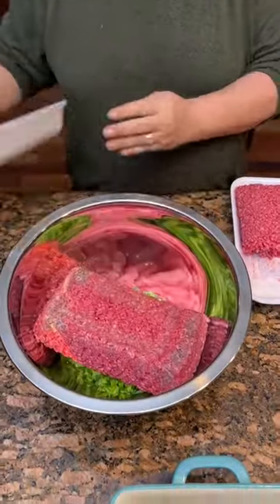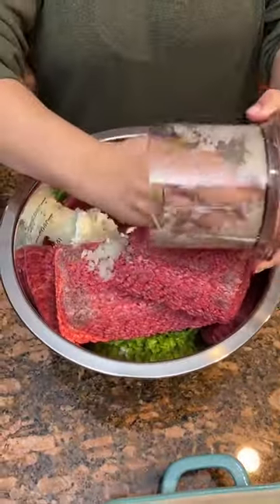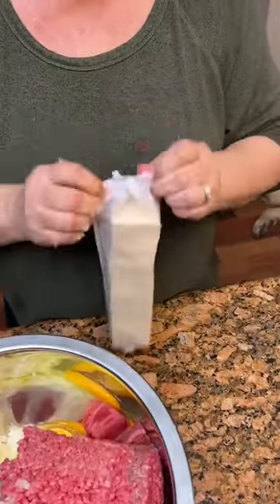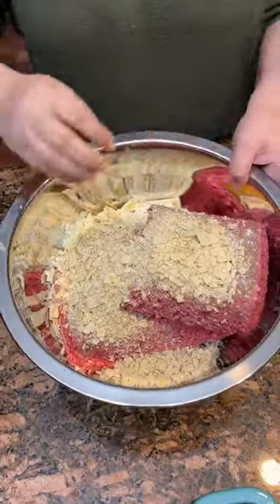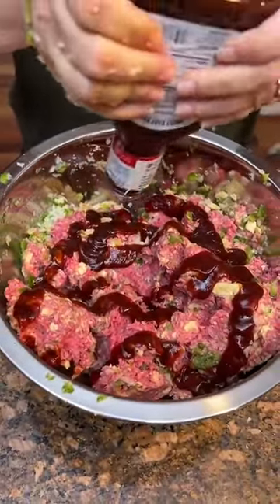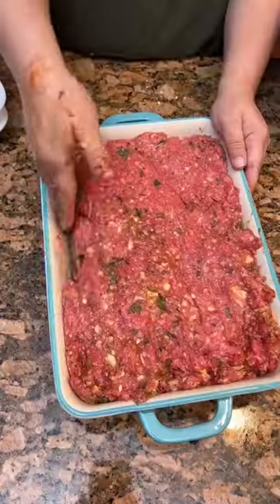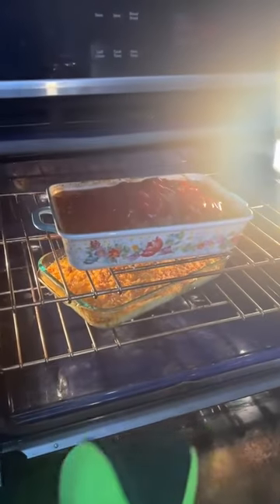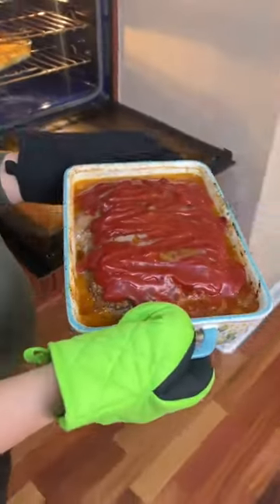Easy Grandma's Meatloaf